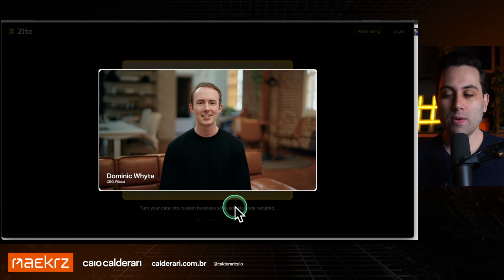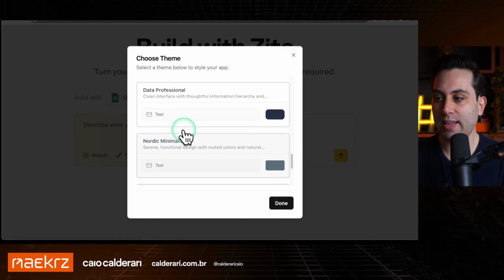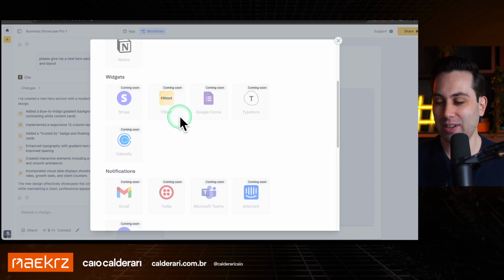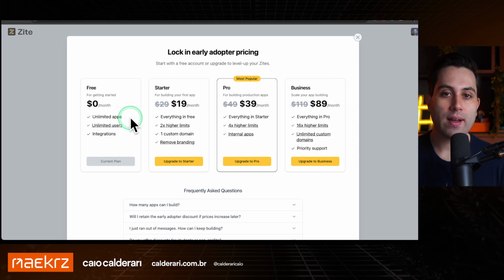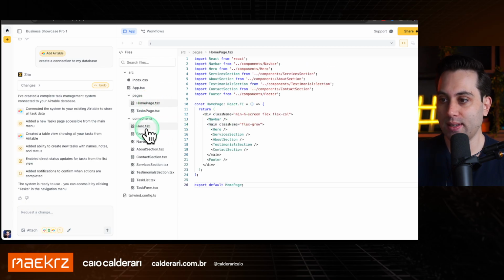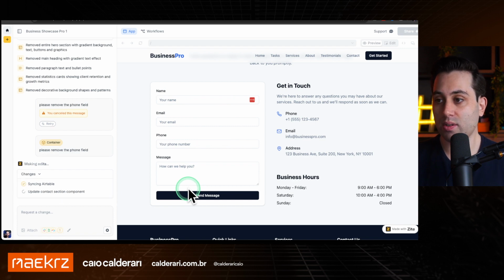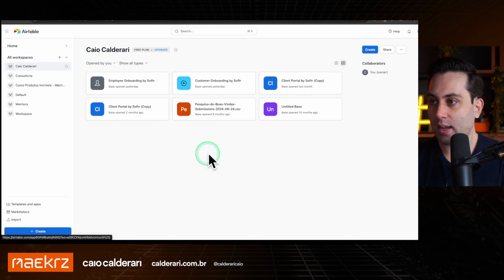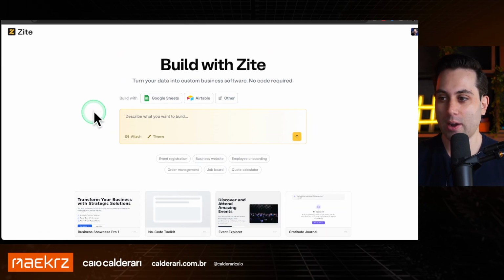Is ZITE the Game Changing Tool You've Been Waiting For? Vibe Code Tool Review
Introducing Zite - A new "Vibe Coding" Tool with No-Code & AI Power

Zite is an innovative no-code AI platform (what some call "IACODE" or Vibe Coding) that reimagines how we build and automate.

Unlike traditional platforms, Zite lets you effortlessly create through AI-driven prompts while seamlessly integrating with top databases like Airtable, Google Sheets, and more - with additional connectors coming soon.

With Zite, you can:
• Design workflows visually
• Make precise edits through an intuitive interface
• Deploy projects in seconds
— all without complex setups. What sets Zite apart is its accessibility, offering an affordable alternative to overpriced IACODE tools.

Developed by the creators of Fillout, Zite delivers a powerful yet intuitive experience worth exploring. If you want a smarter, faster, and more cost-effective way to build, Zite is an innovation you won't want to miss.

Zite Review, Zite Overview, Zite Full Tutorial